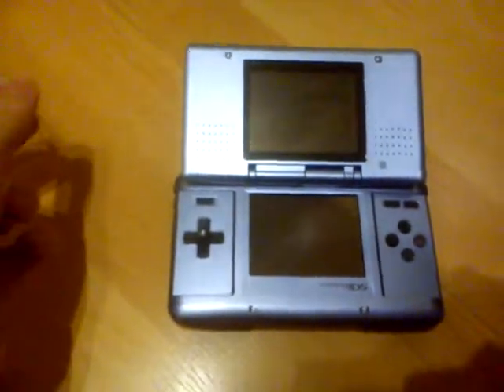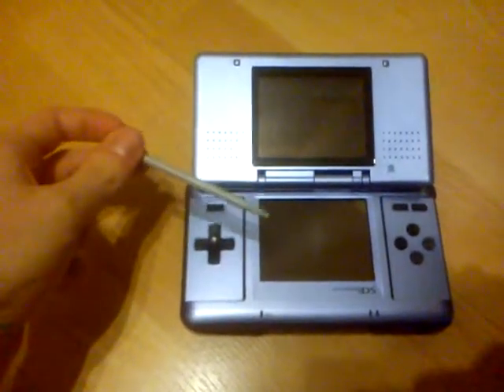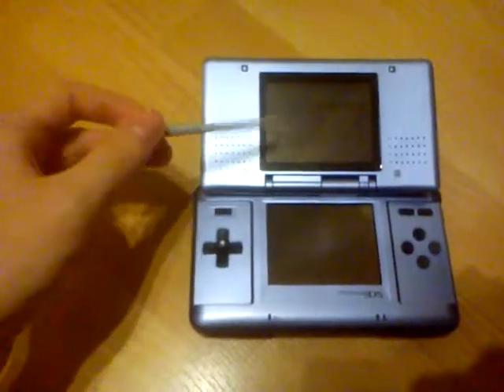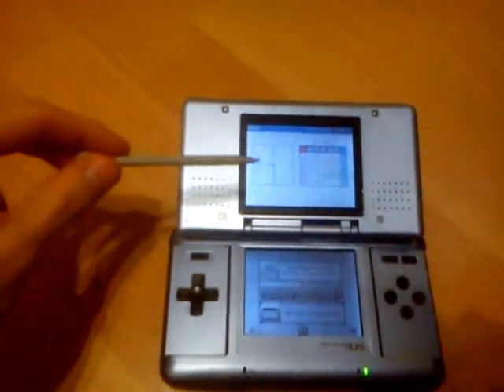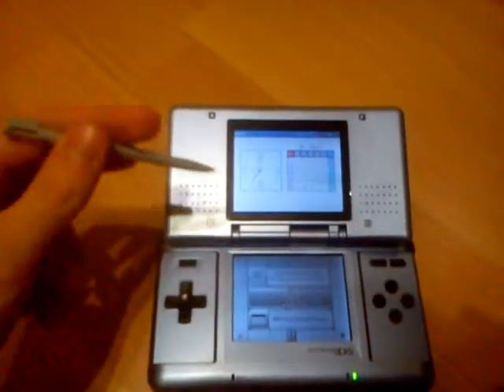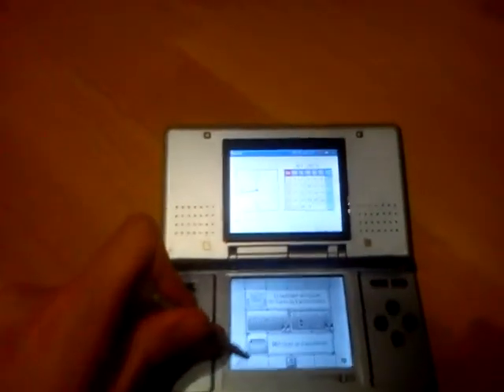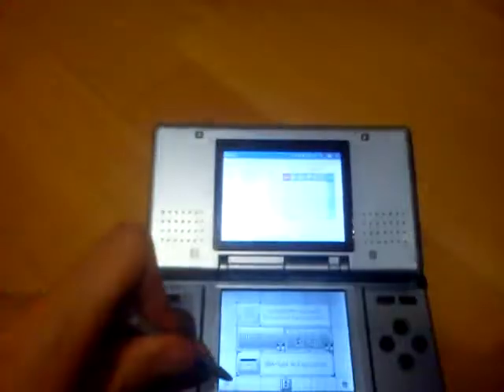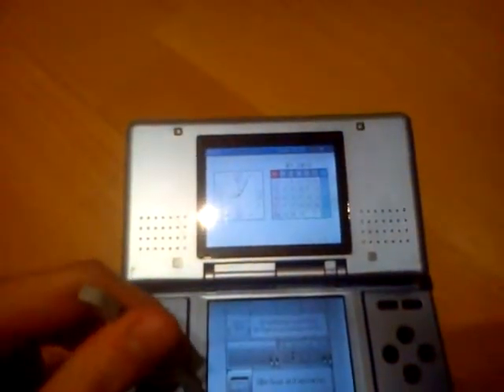Nintendo DS Firmware change Backlight control